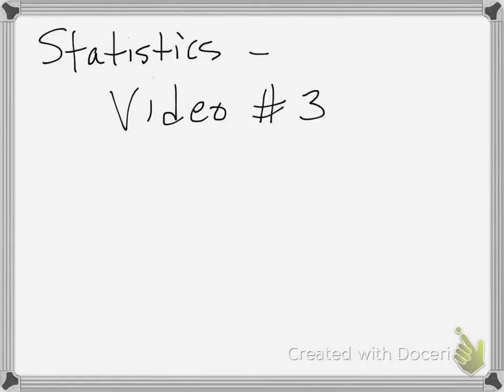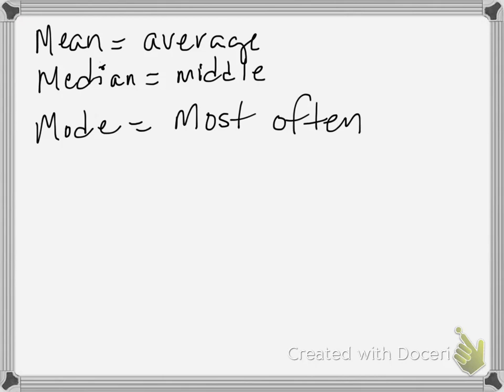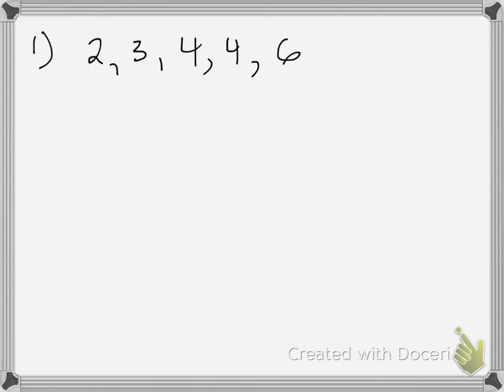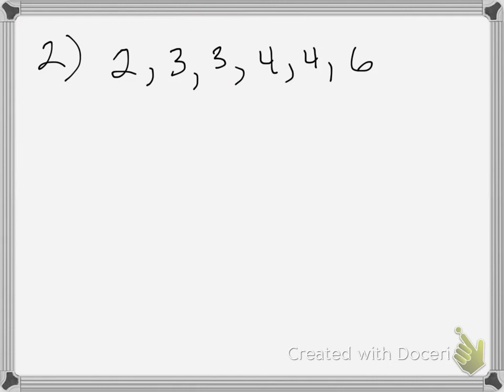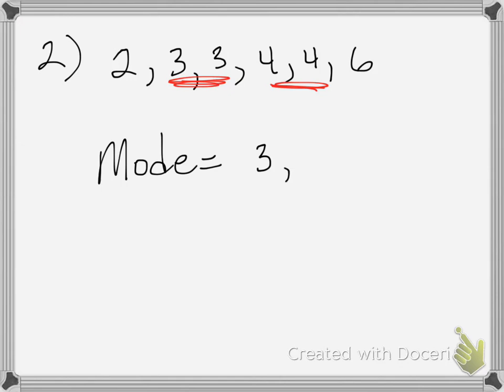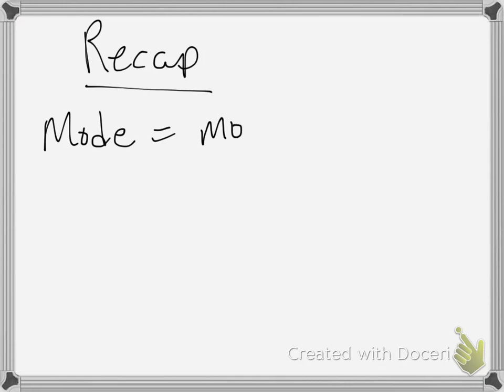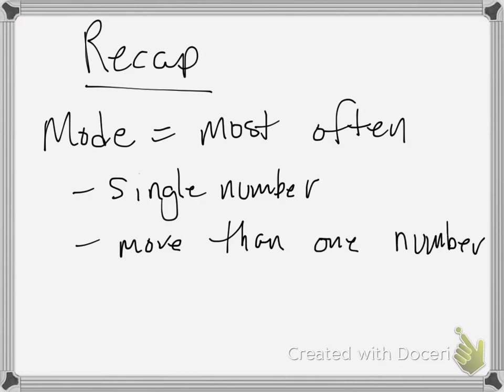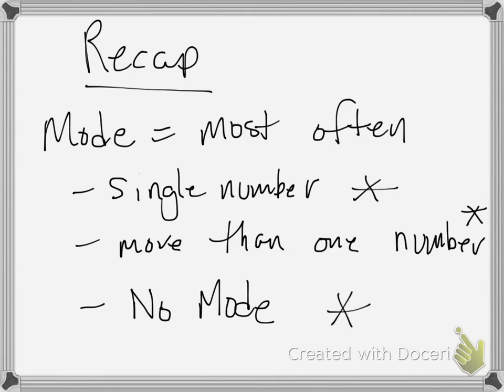Statistics - video #3 MODE